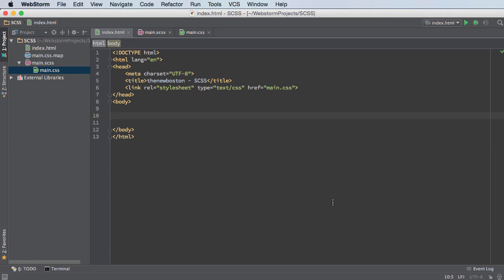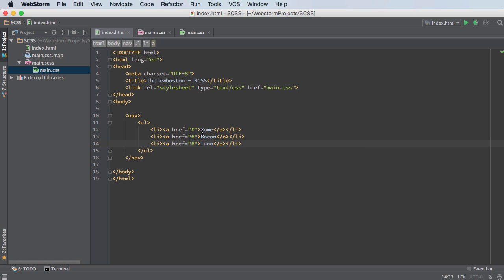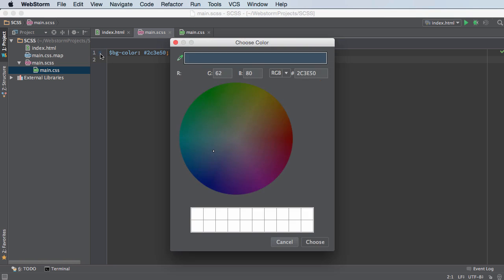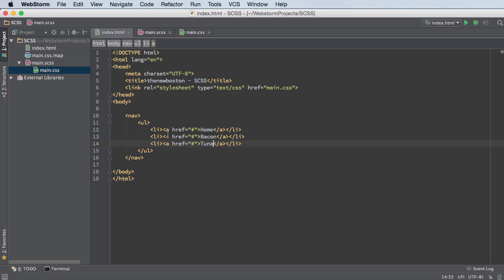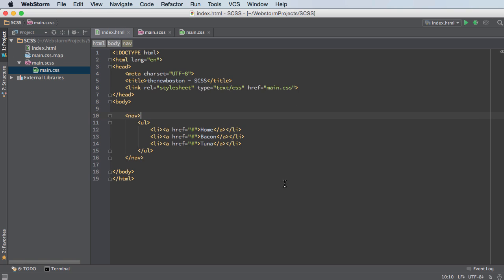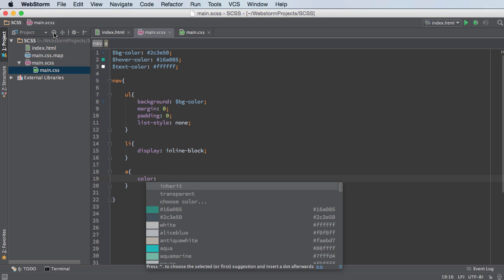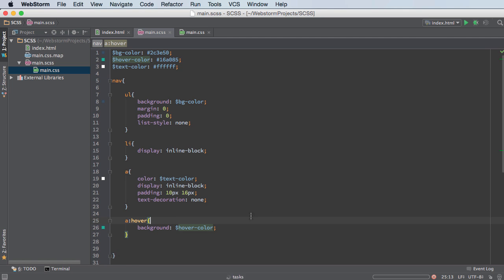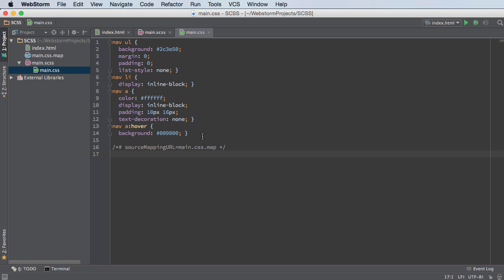Sass & SCSS Tutorial for Beginners - 3 - Nesting